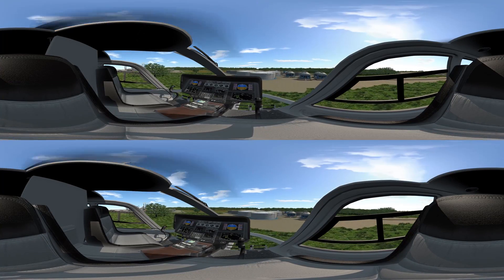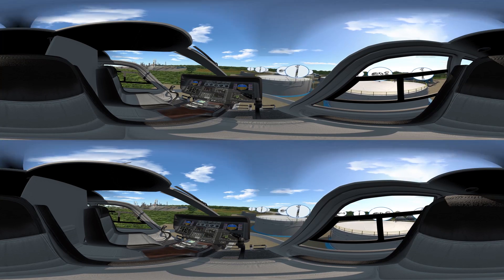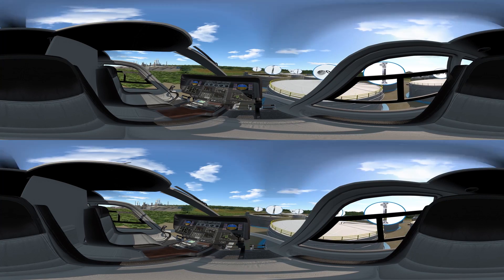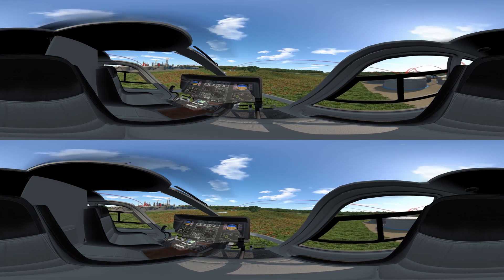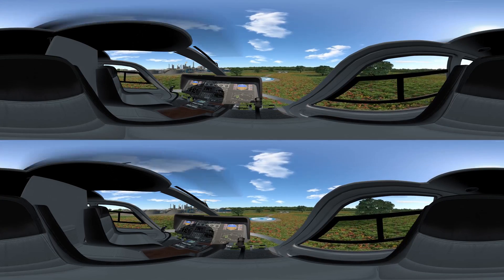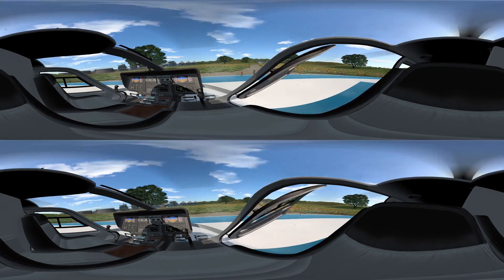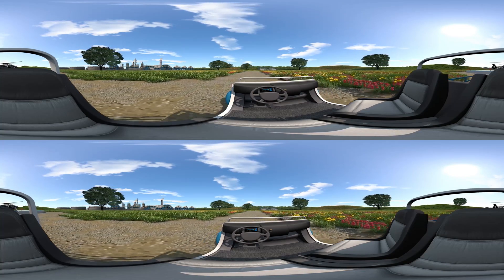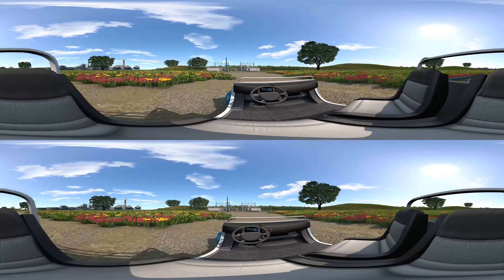ABB Refinery Tour: Tanks to Substation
Take a virtual tour through a refinery with ABB.